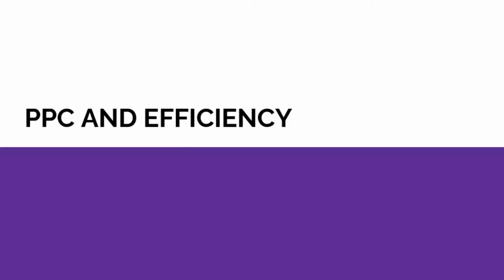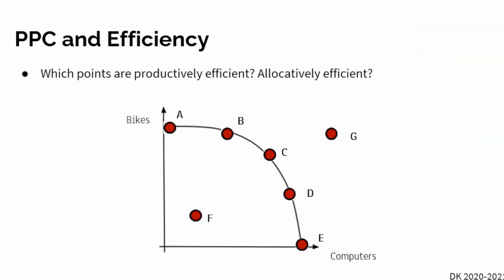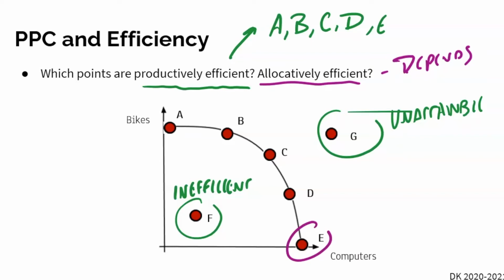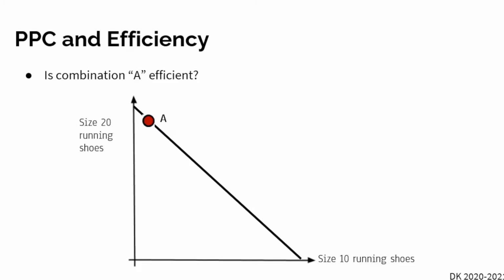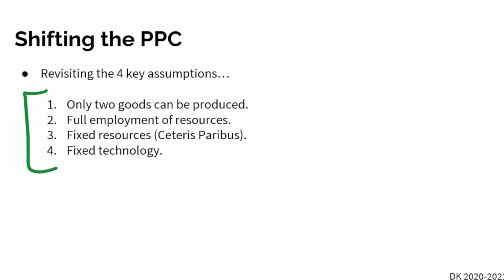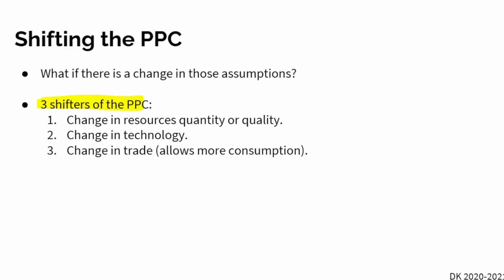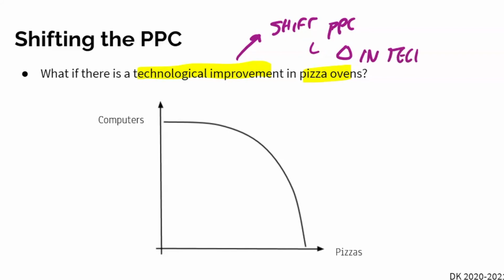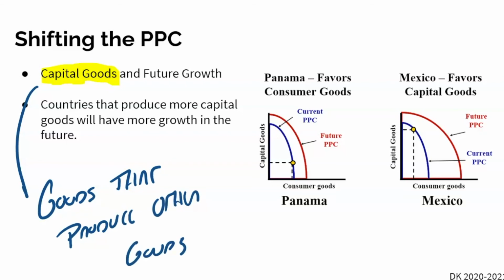Video #6 PPC (Part II)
0:00 Introduction
0:40 PPC and Efficiency
5:18 Shifting the PPC
8:40 Capital Goods and Future Growth